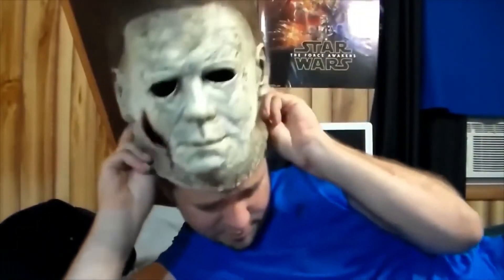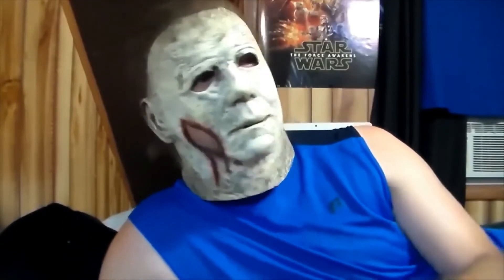Movie Massacre Halloween (2018) Mask Review (Trick or Treat Studios) September 29, 2021